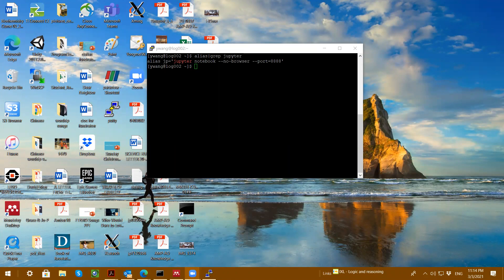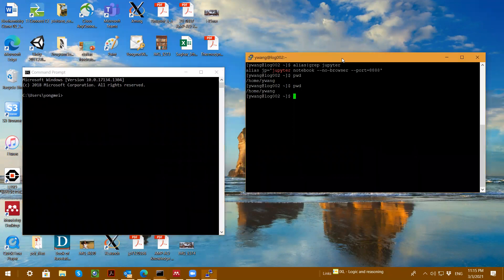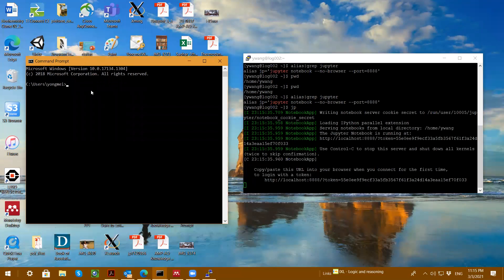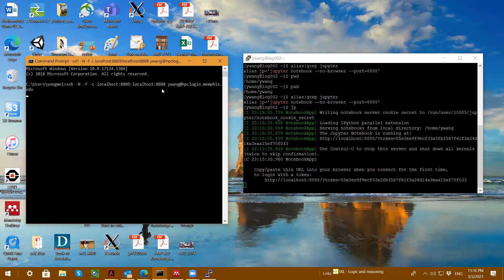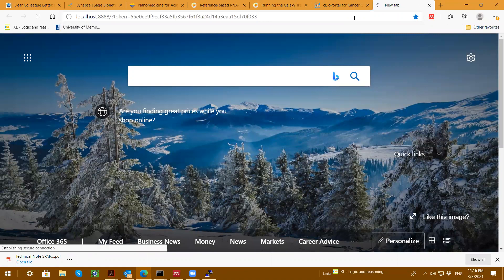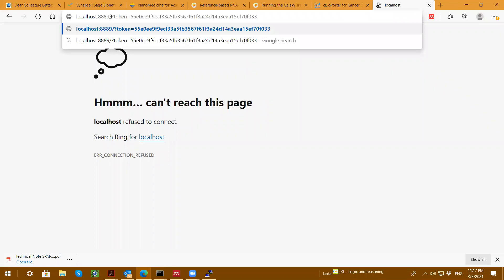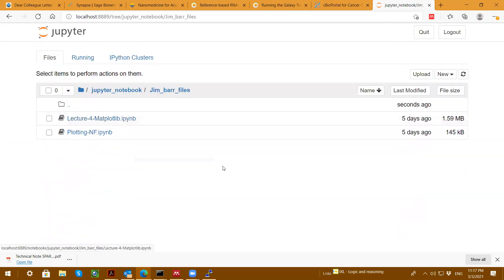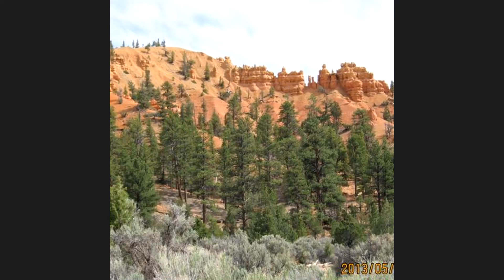Run Jupyter notebook from a remote server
This video show you how to start jupyter notebook from a remote High Performance Computing Server.